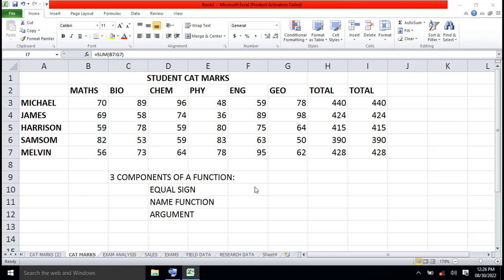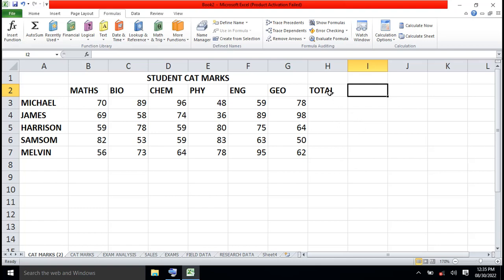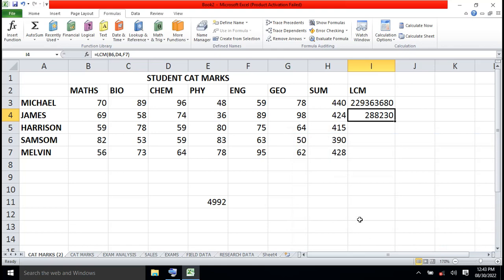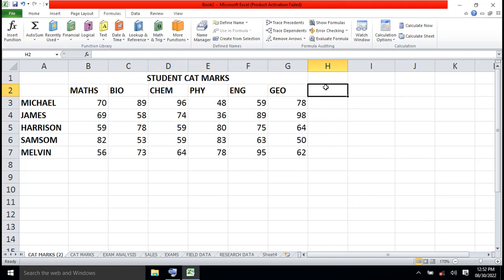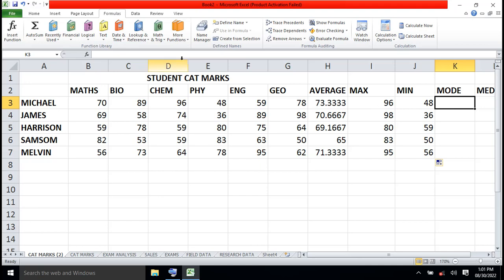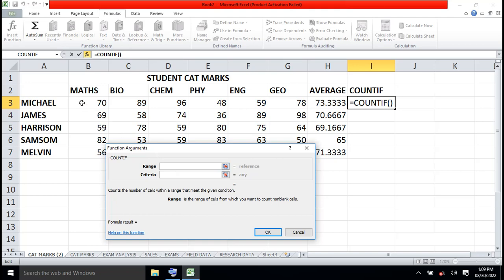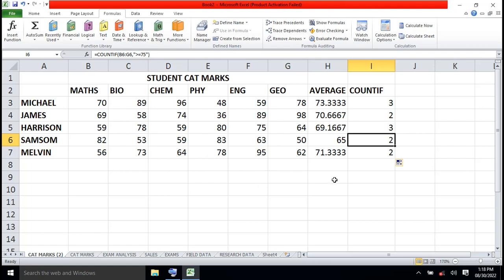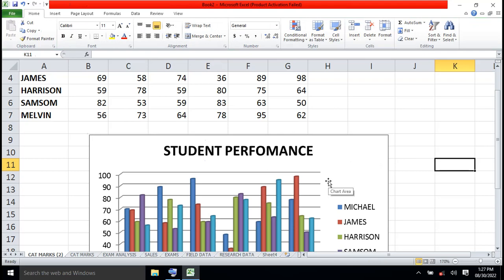Video Lesson 2 | Microsoft Excel: How to work with Excel Functions and Charts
In this video lesson, you'll learn how to work with Microsoft Excel functions and how to insert charts